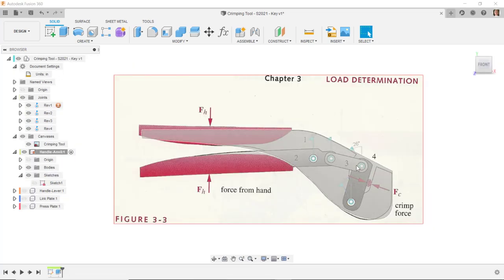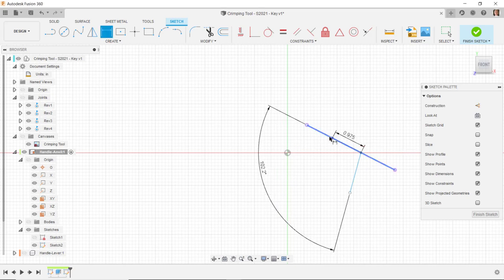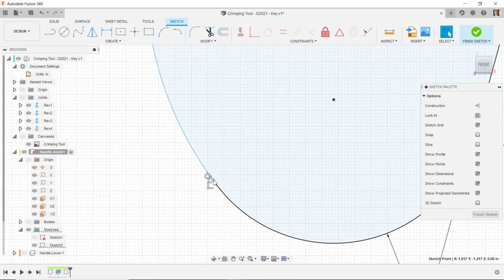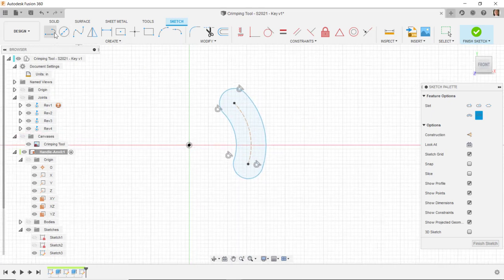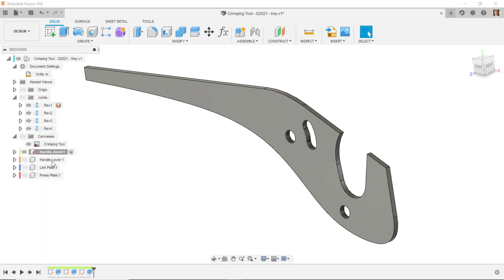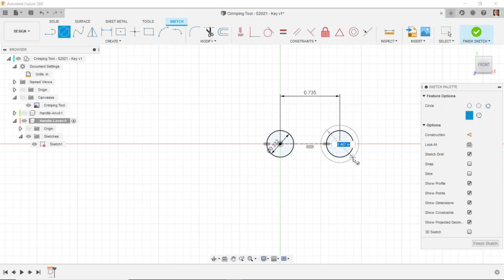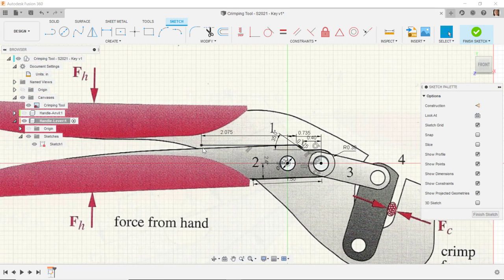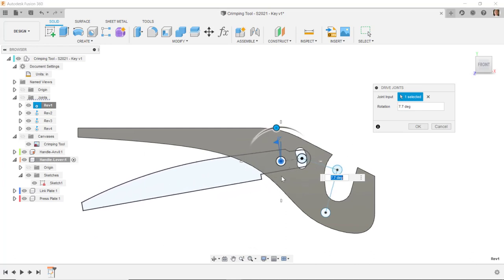Crimping Tool Video 2 of 8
Continue with the design...